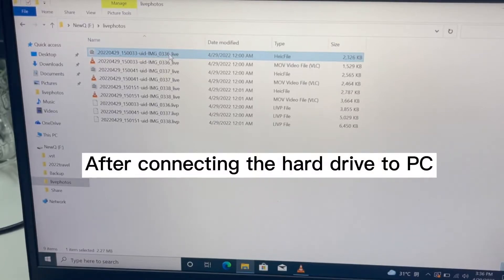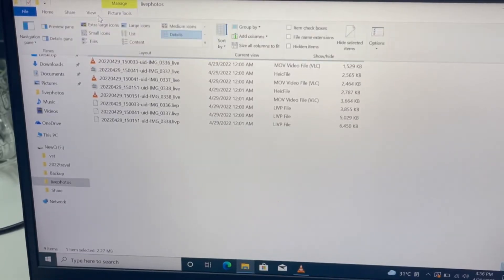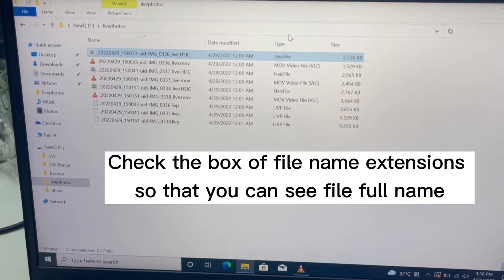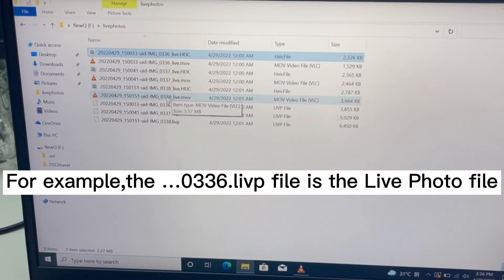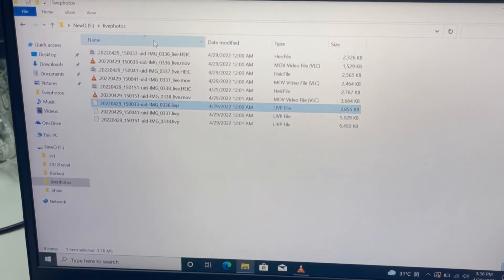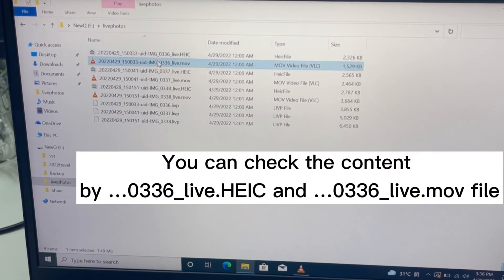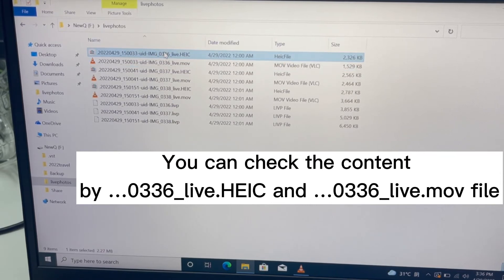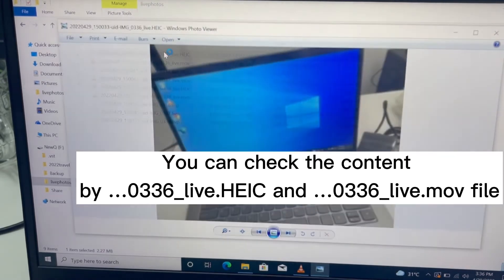How to view live photo on PC?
The iPhone live photo is a unique format. NewQ APP supports direct viewing on mobile phones. live photos are actually composed of video and photo files and cannot view it directly by default on computers. In order to facilitate seeing what the live picture is on computers, we add a photo and video file that can be viewed on a computer.
This video tells how to view live photo content on a PC through an example.